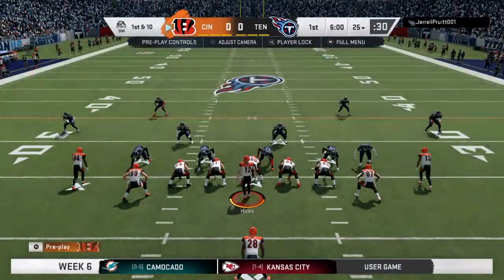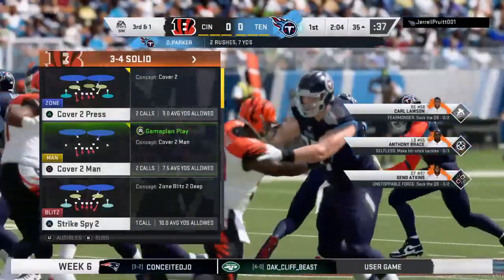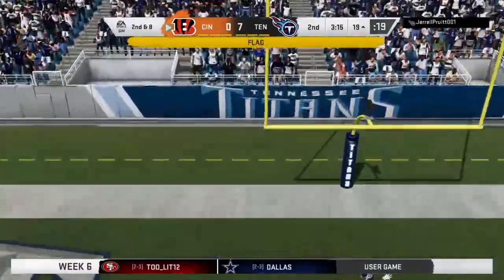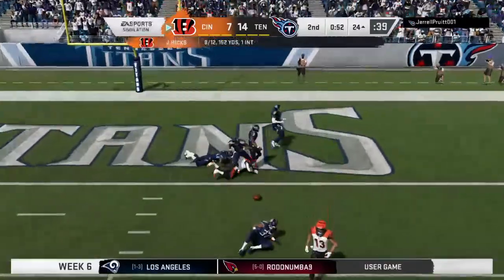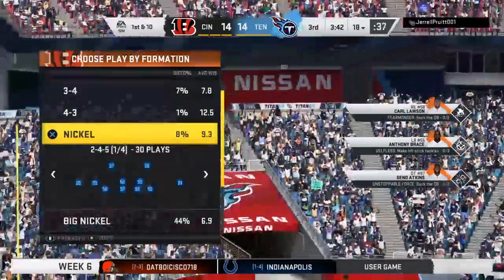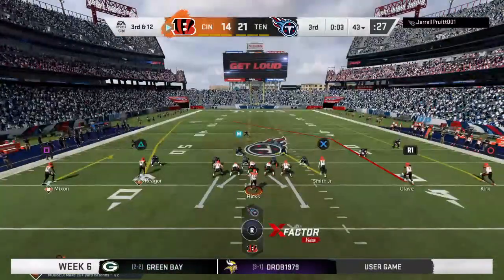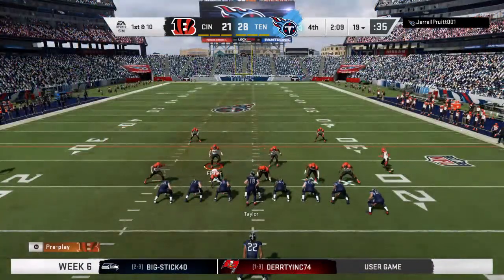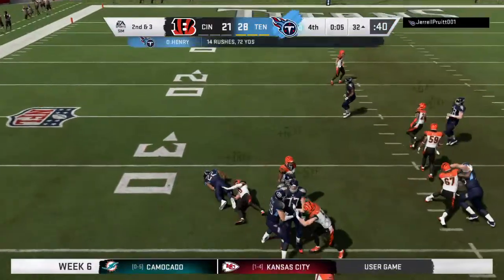Brasco215's Live PS4 Broadcast